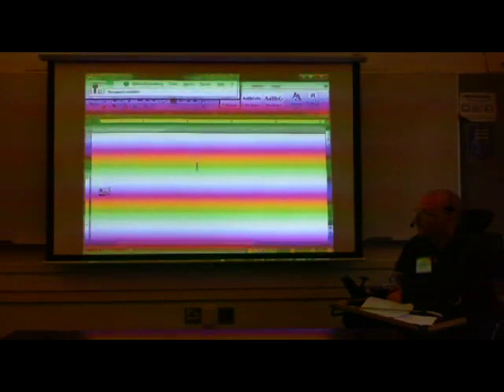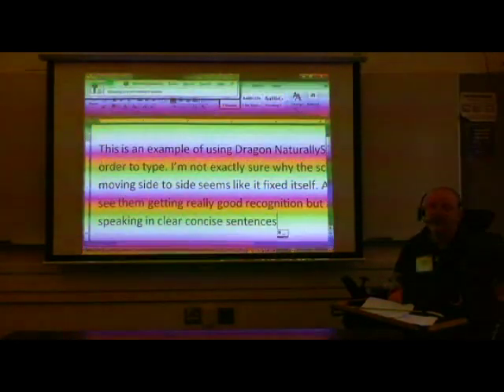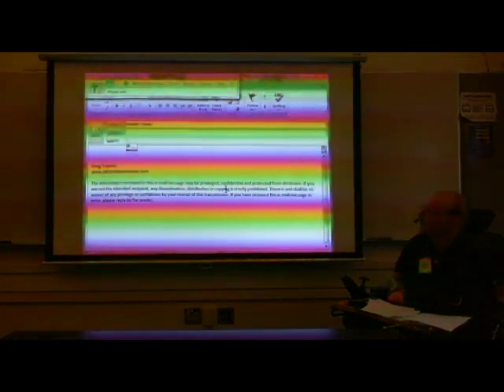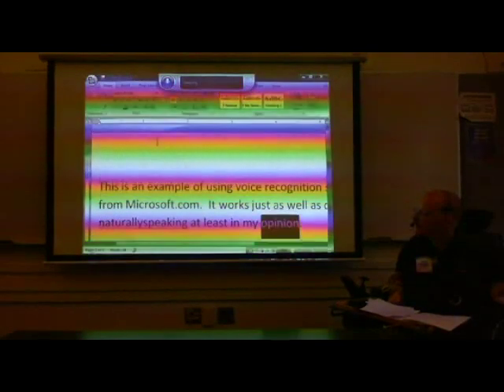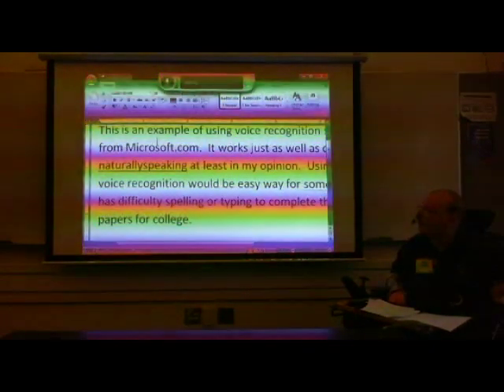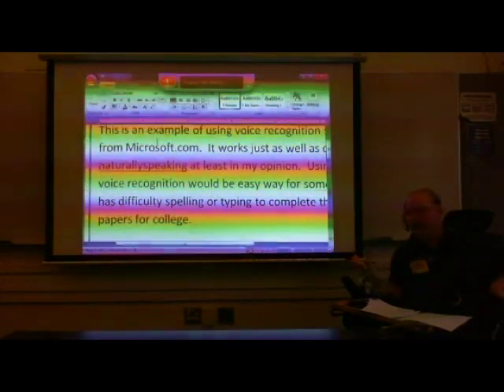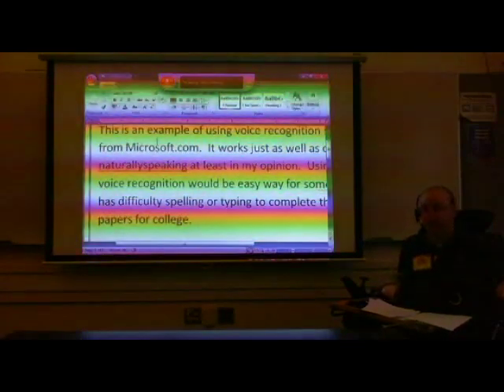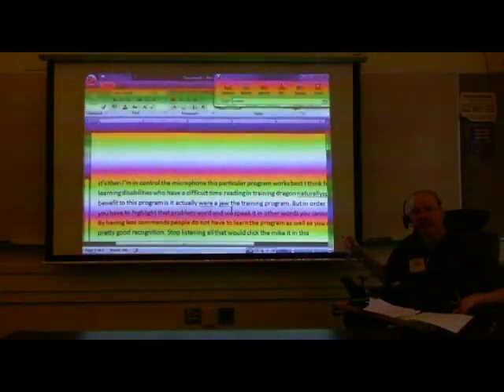Session: "Dragon Naturally Speaking: Applications in Social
Greg Traynor received his BS in Administration of Justice in 1989 from Penn State University. ; He worked as a Senior Field Auditor for ten years.